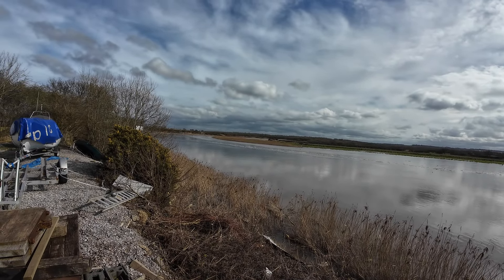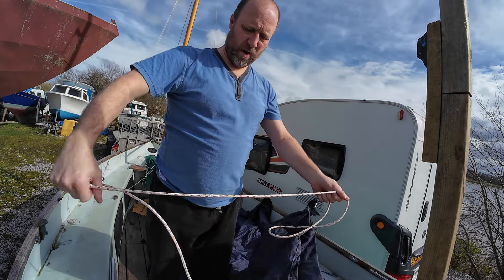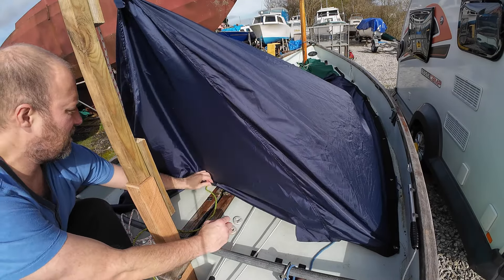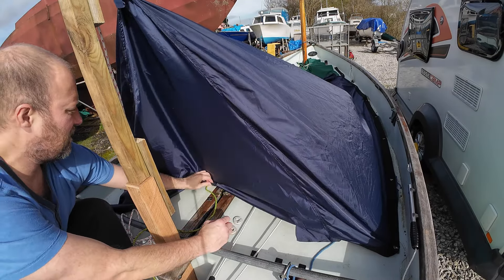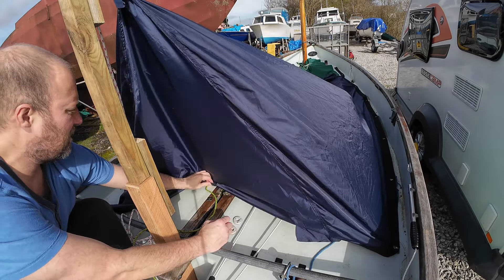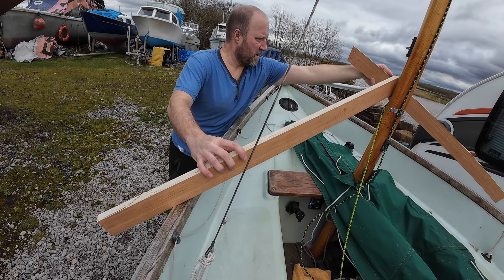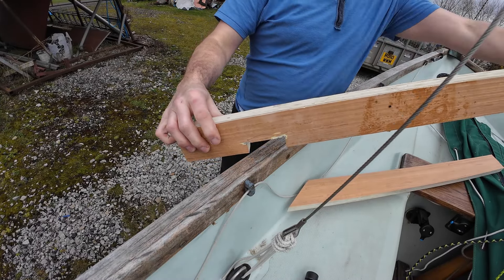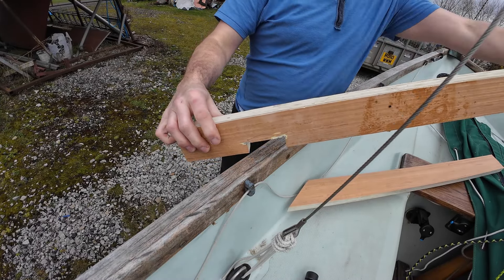Dry Fitting The Lugger Tent - Nearly There!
A quick visit to the boat today to dry fit and iron out all the bits left to do with the boat tent. We are so nearly there on this mammoth project!!

I also have a look at an idea for the spray cover back stays which I htink moves that project on just a tad more too!

00:00 Tent
07:59 Spraycover

❤️ Comments are open, ask anything you want in the comments section!